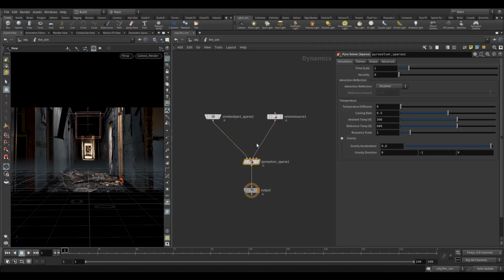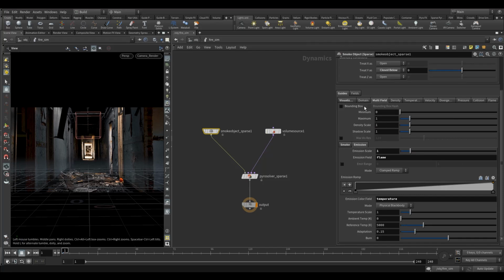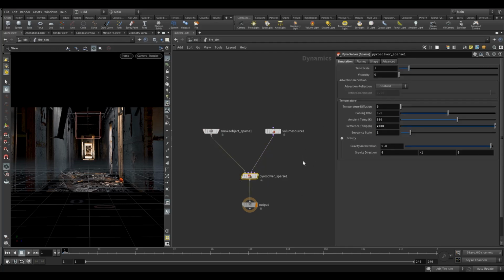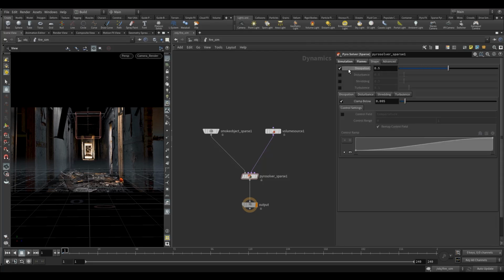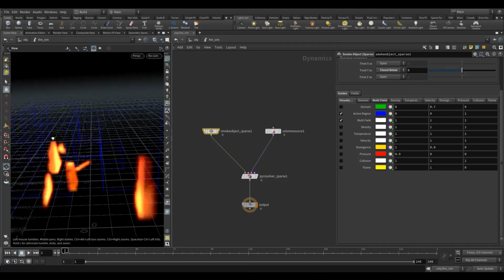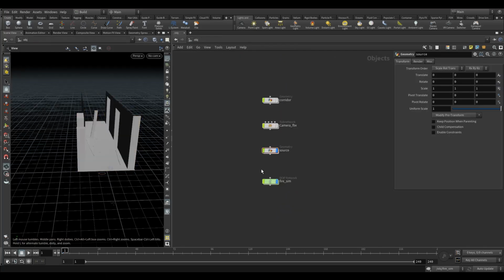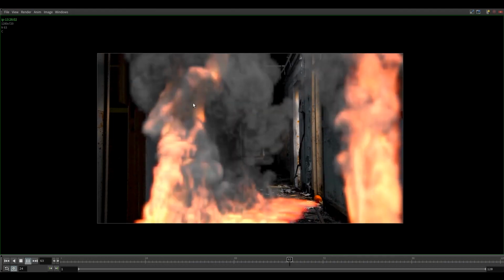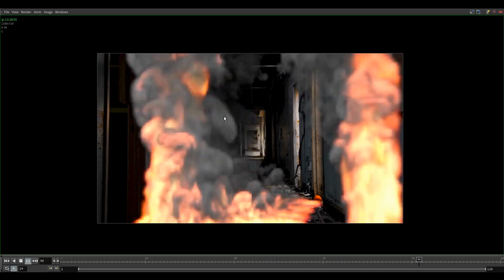module iv week 02 08 refining the dop sim v1 1080p